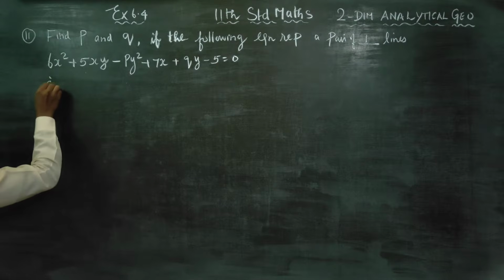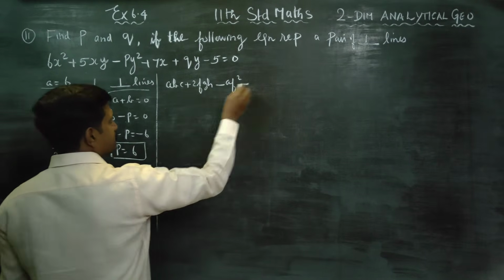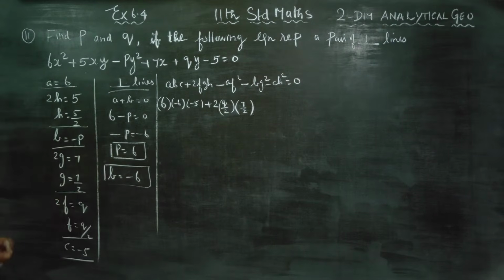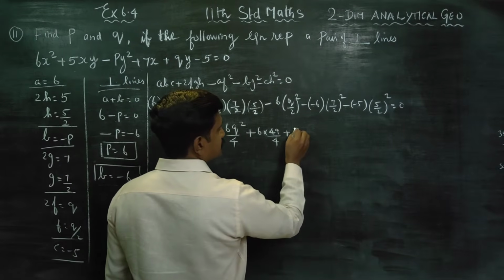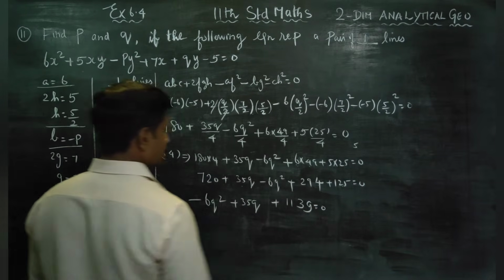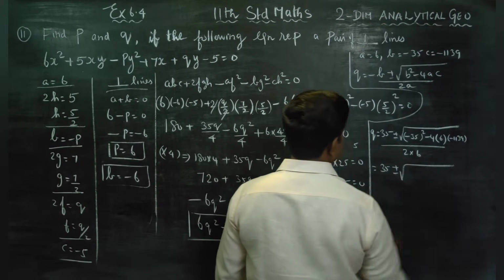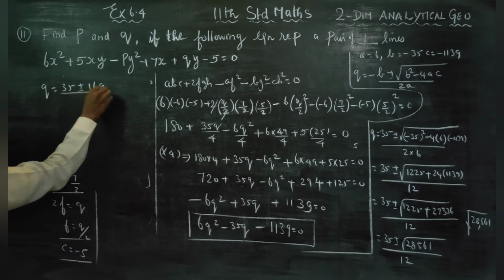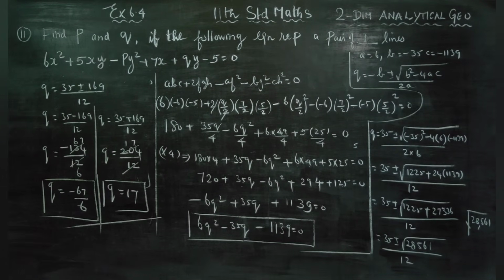11th Std Maths Ex.6.4(11) Find p and q if 6x^2+5xy-py^2+7x+qy-5= 0 represent pair of perpendicular l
11th Std Maths

TAMILNADU STATEBOARD XI STD MATHS SYLLABUS

CHAPTER 6 Two DIMENSIONAL ANALYTICAL GEOMETRY